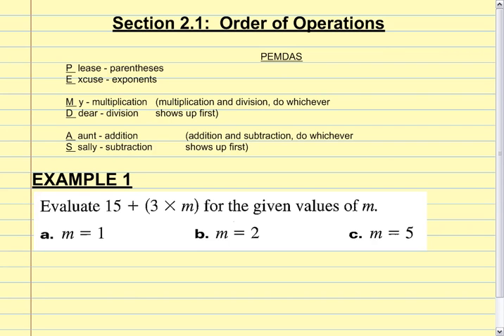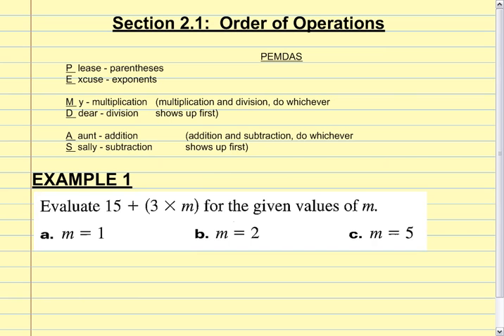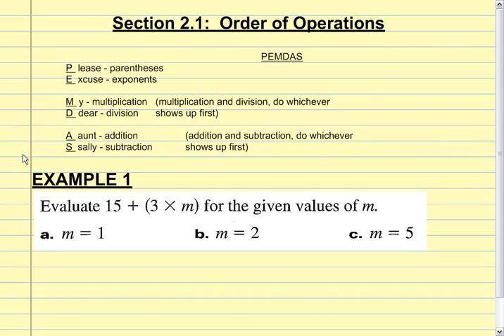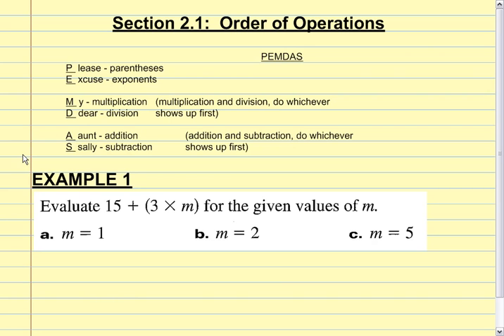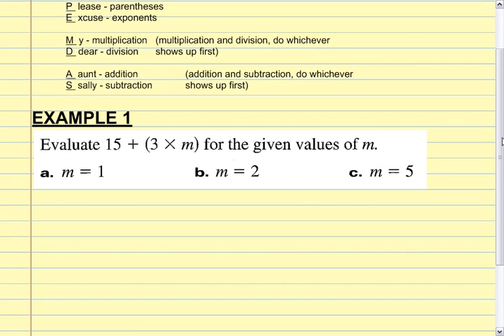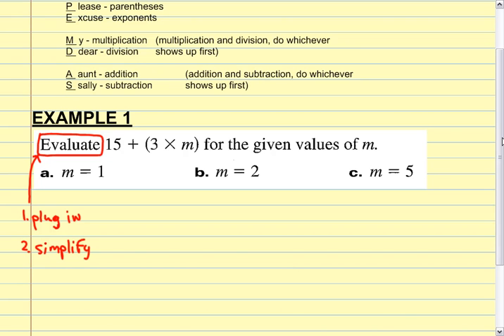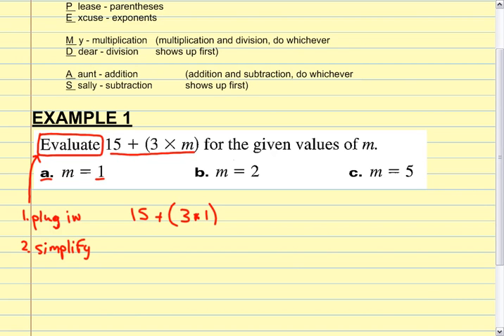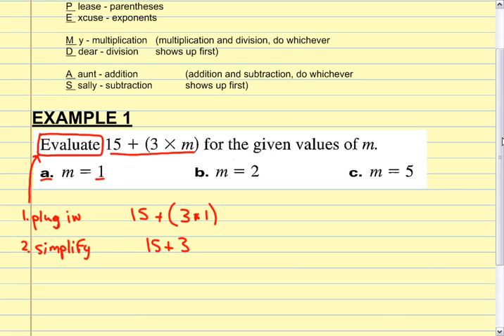Math 6, 2.1.1a